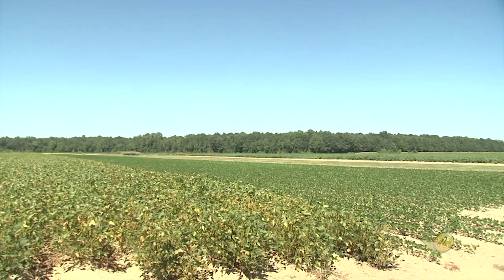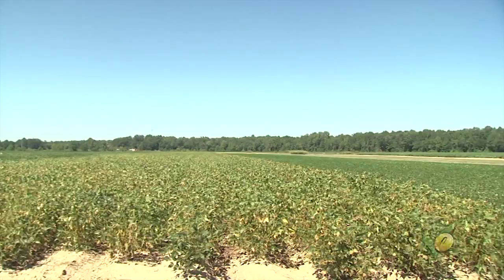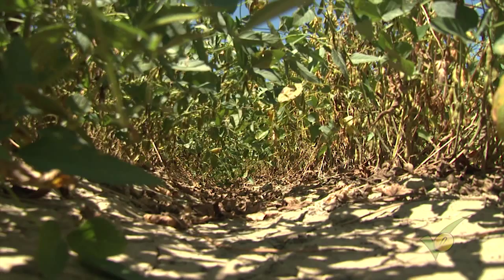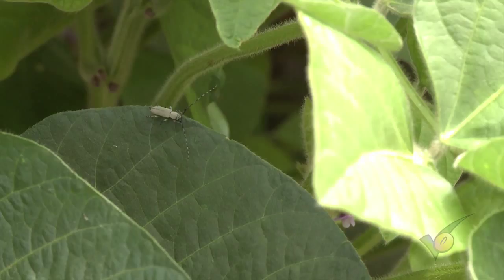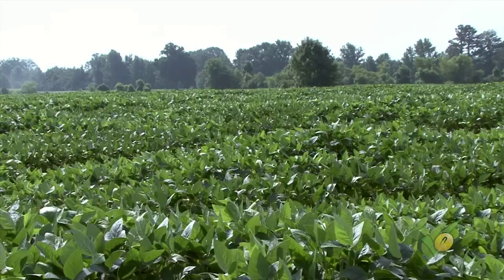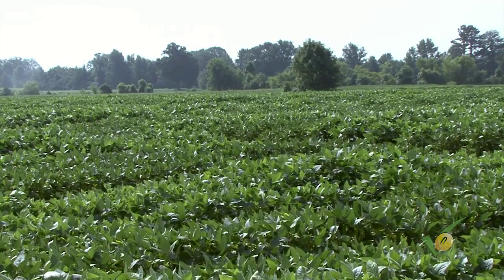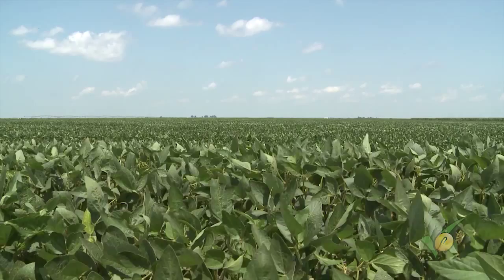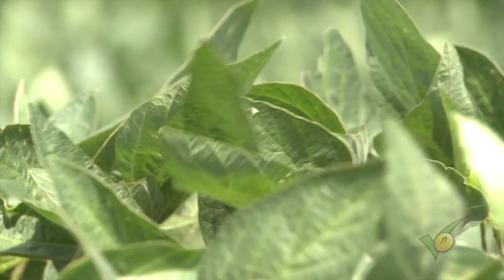MSPB Funded Insect Management Projects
Mississippi Soybean Promotion Board (MSPB) aims to keep soybean farmers informed on the latest research and practices in a variety of areas, such as insect management. This video features Mississippi State University (MSU) extension specialist Angus Catchot, Ph.D., and MSU graduate students Andrew Adams, Nick Bateman, Jeff Ramsey and Adam Weylan, who discuss the various insect management projects that the MSPB is funding at MSU. These include refinement of thresholds for three-cornered alfalfa hopper in soybean that may lead to decreased insecticide applications, the effect of soybean planting date on insect infestations and level of required late-season insect control, the connection between use of neonicotinoid insecticides in soybean and honey bee population, and best management practices to get the most benefit and longevity of use from the diamide insecticides.